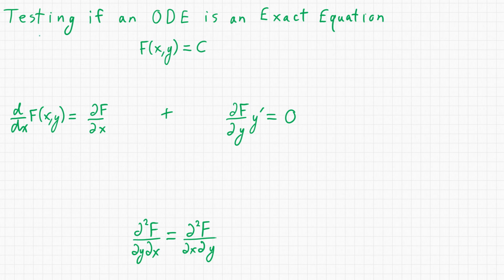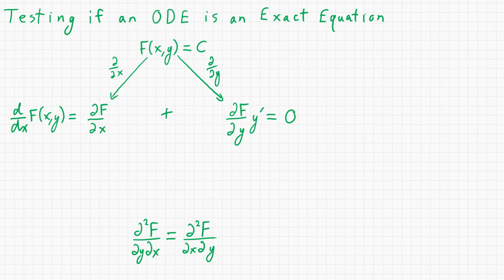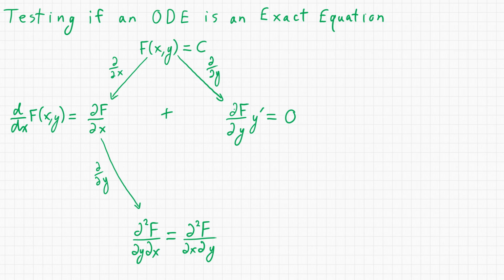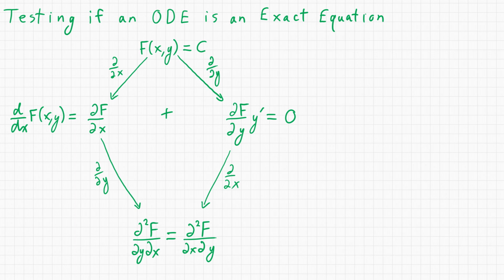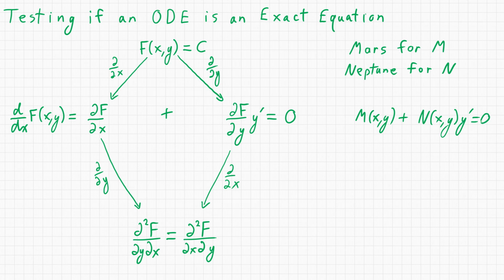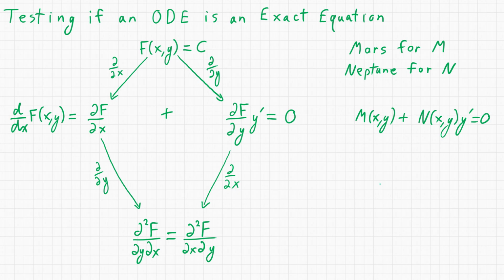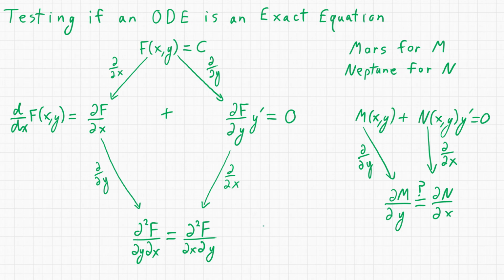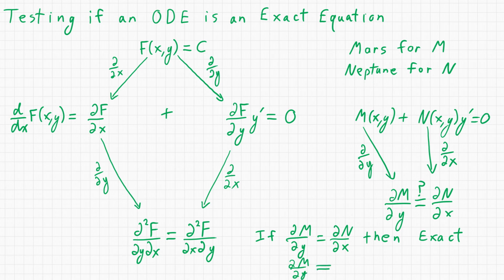Exact Equations Explanation Part 4